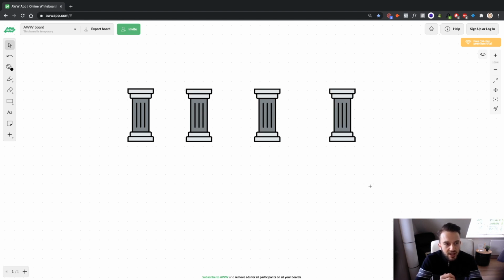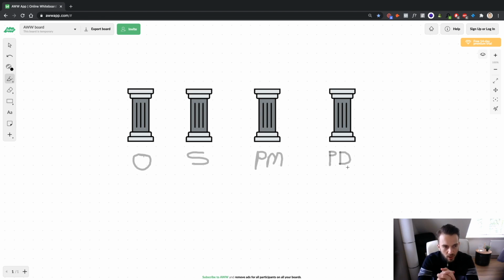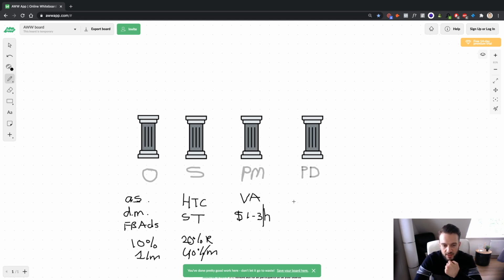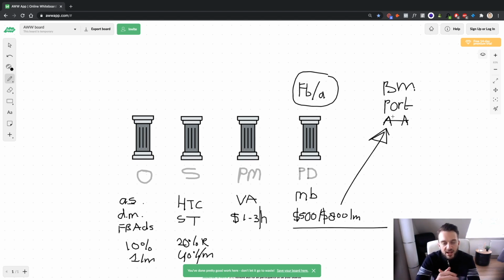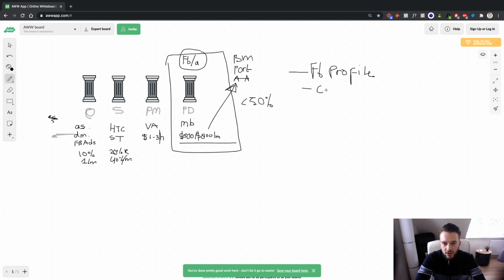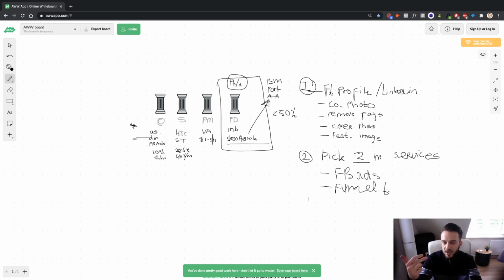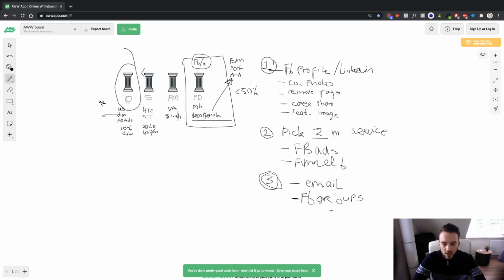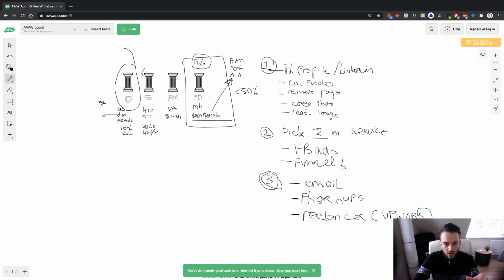How To Start Social Media Marketing As A Beginner In 2021 STEP BY STEP